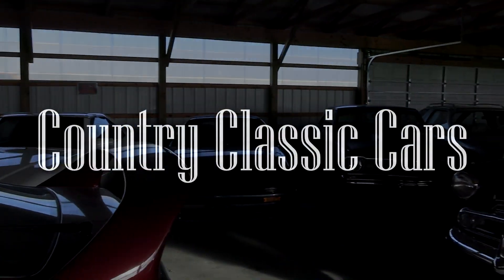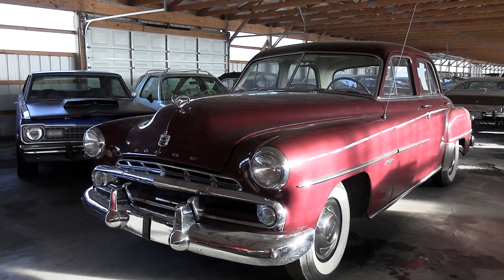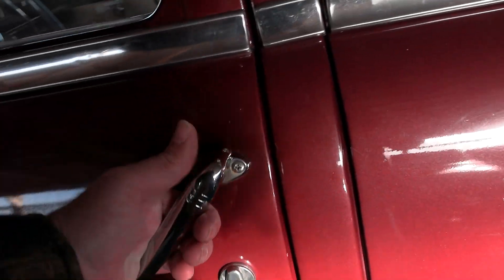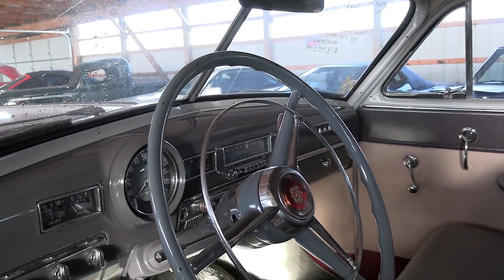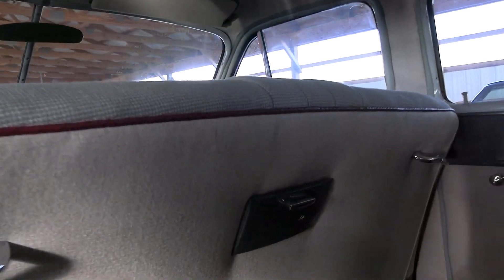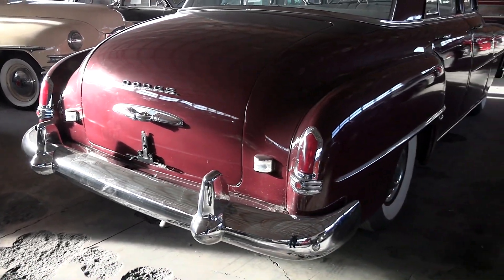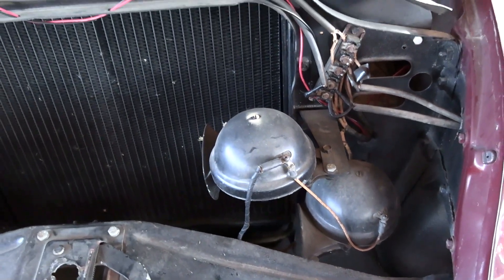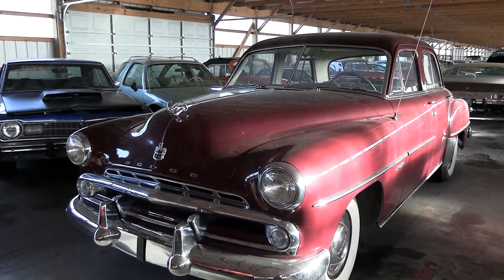1952 Dodge Coronet at Country Classic Cars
1952 Dodge Coronet at Country Classic Cars, in Staunton, IL.  Thanks for taking a look!